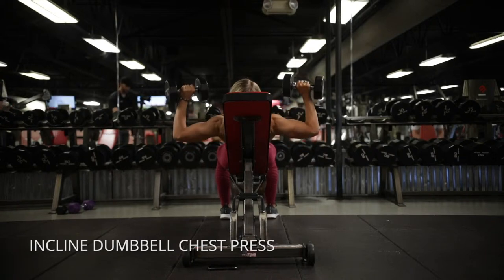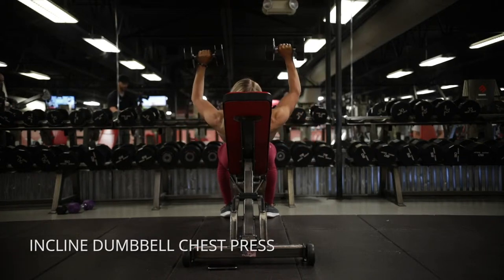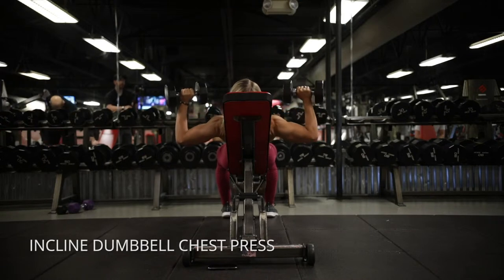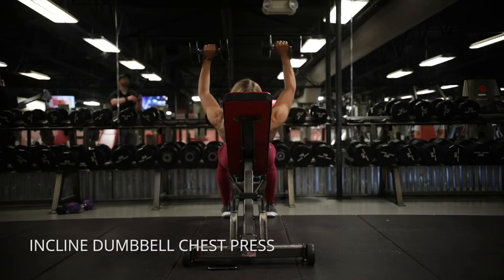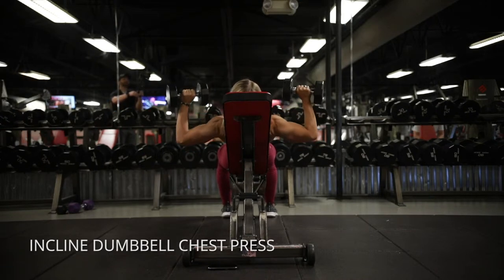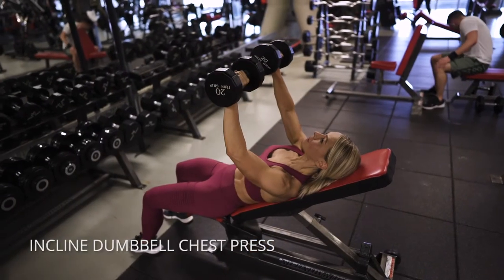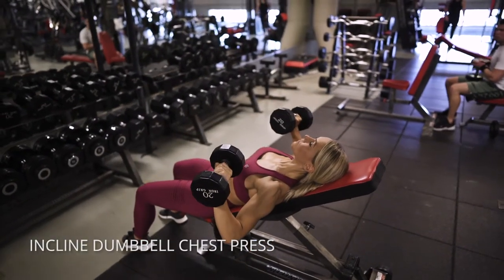Incline Dumbbell Chest Press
How to do an incline dumbbell chest press!